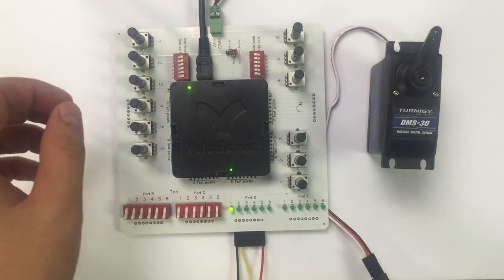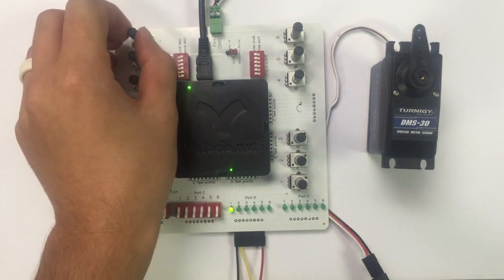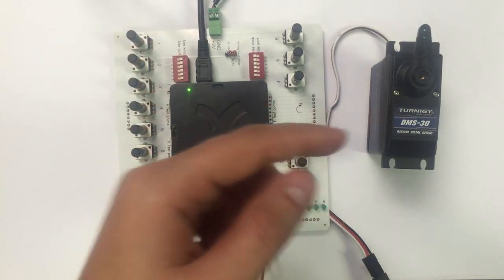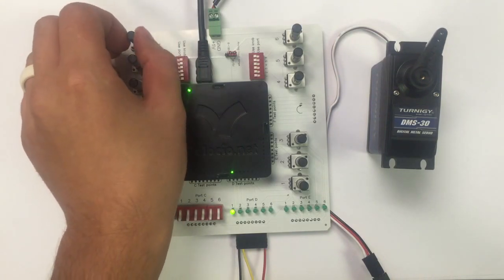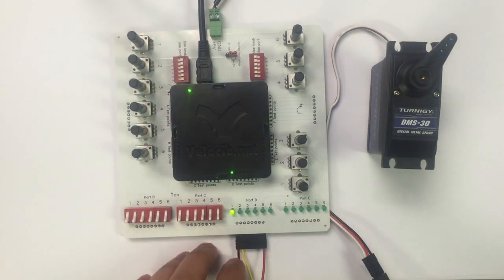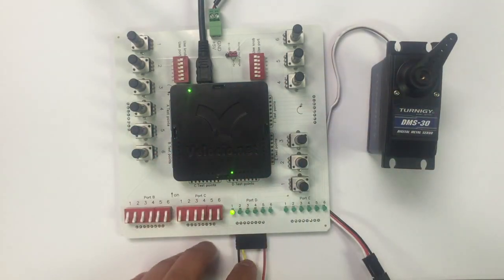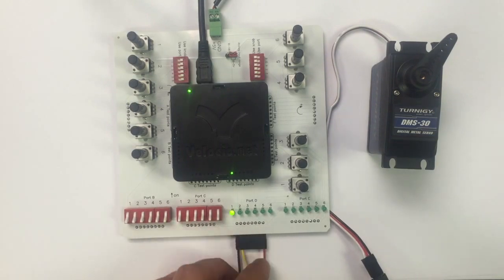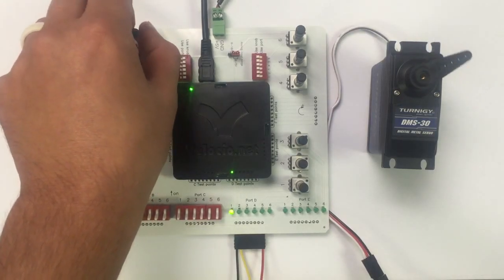RC Servo Example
RC Servo Example.  Full tutorial